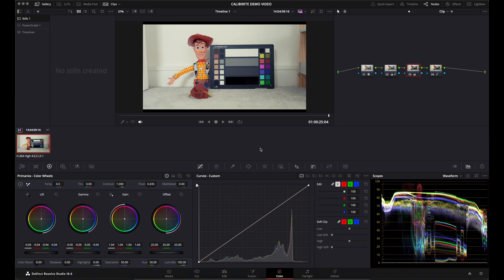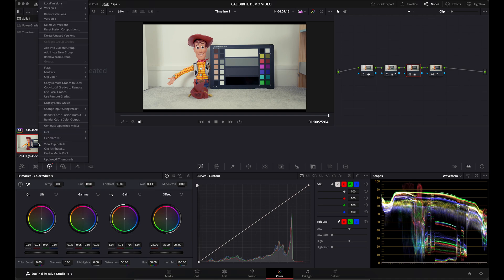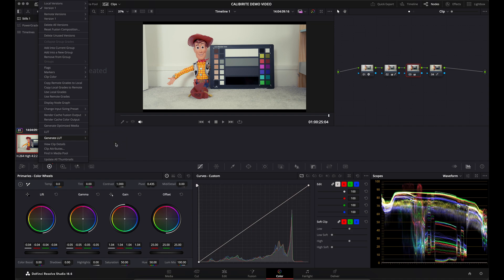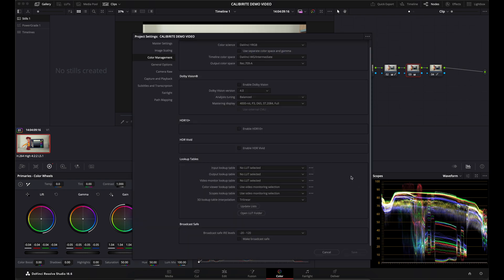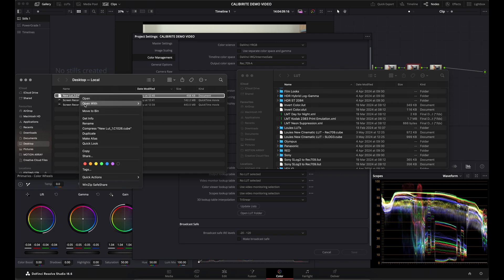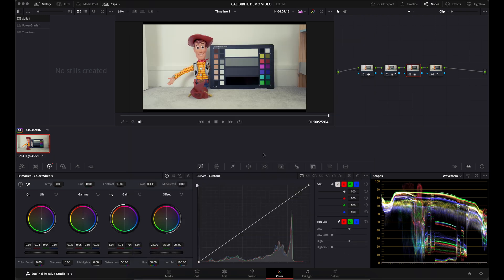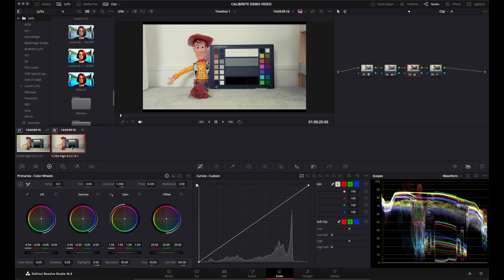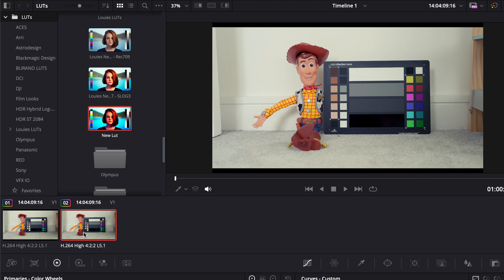How To Export LUTs and Import LUTs in Davinci Resolve - Tutorial for Beginners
Learn how to export and import LUTs in DaVinci Resolve with this step-by-step tutorial designed for beginners. Whether you're a new filmmaker or content creator, this video breaks down the entire process of managing Look-Up Tables (LUTs) to enhance your color grading workflow. Discover how to save your custom LUTs, import professional-grade LUTs into your projects, and streamline your editing process in DaVinci Resolve. Perfect for anyone looking to take their color grading to the next level, this guide is essential viewing for aspiring filmmakers and video editors.